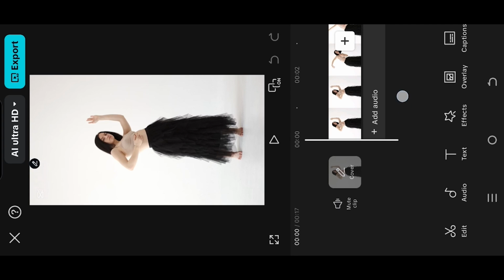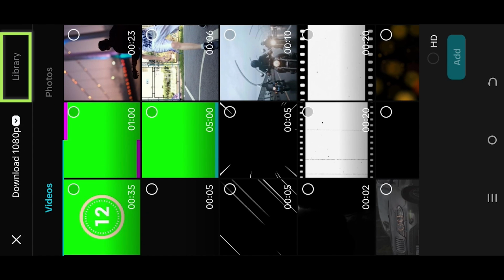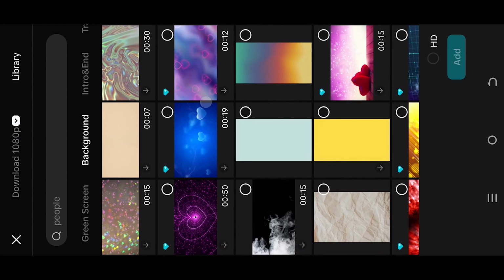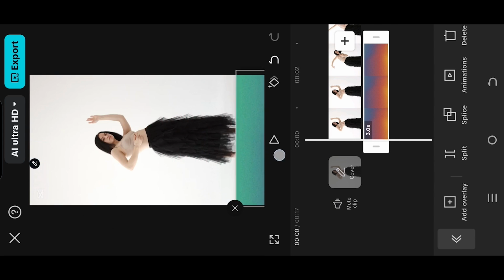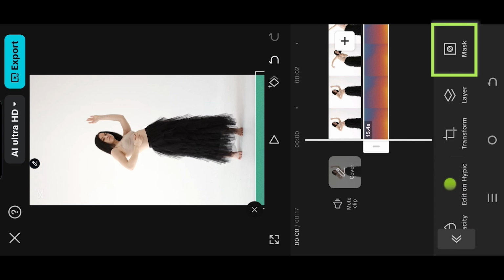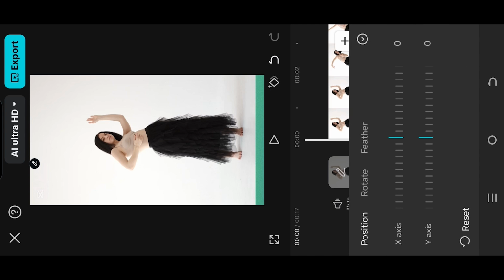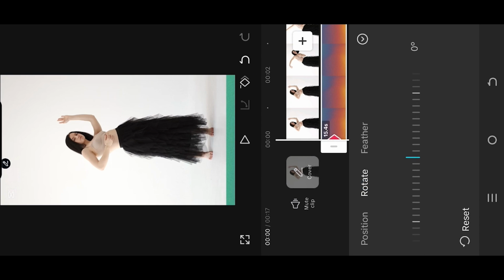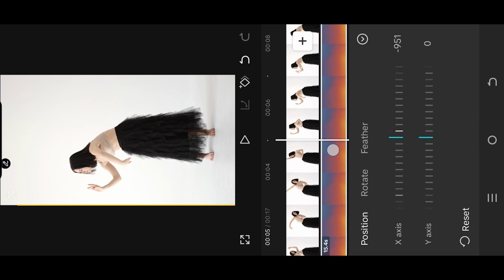Add Border Progress Bar to Video | CapCut Android & iPhone Tutorial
In this tutorial, I will show you how to add border, boundary, outline or frame progress bar around your video using CapCut Video Editor. This is a beginner-friendly video editing tutorial for CapCut video editor.